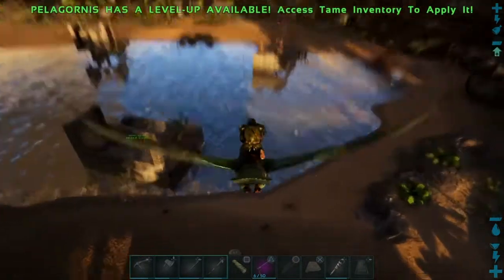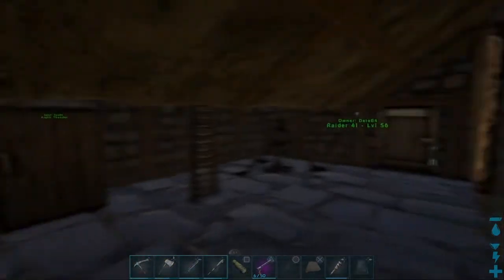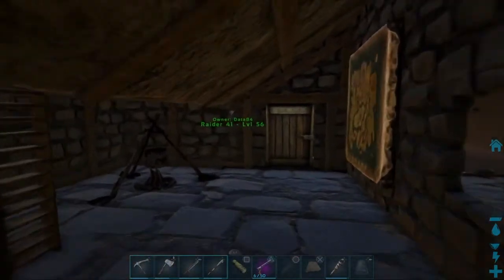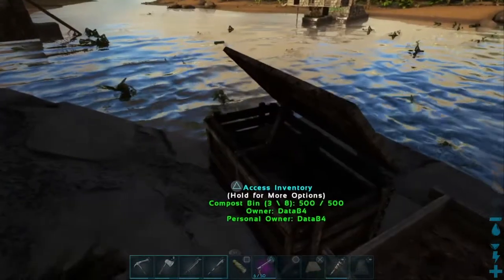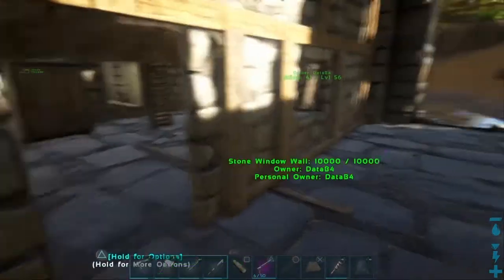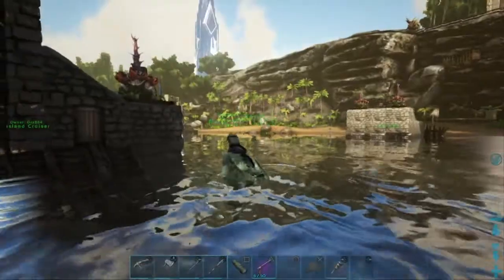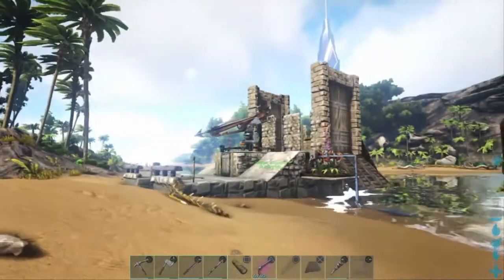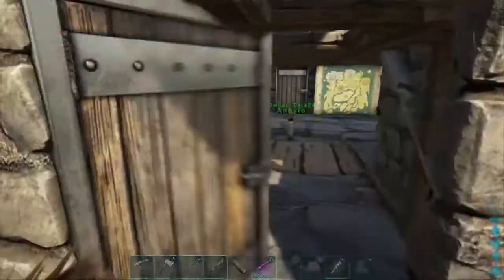ARK Raft Fleet Tour All About Boats and Sailing the Sea solo survivor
Each has a specific purpose as we tour the fleet of rafts in Ark.